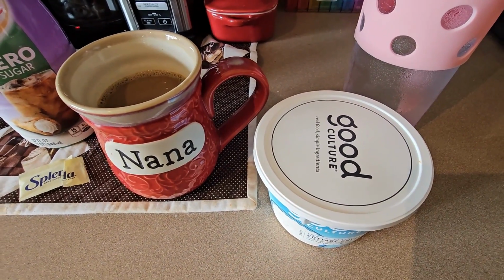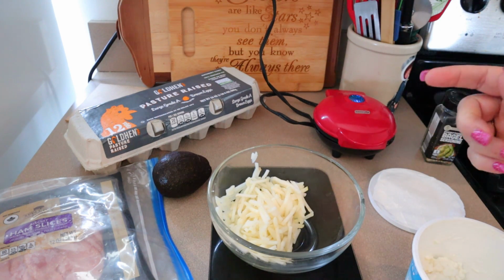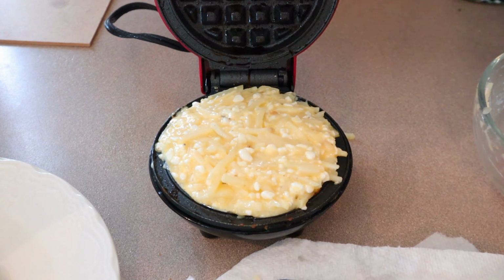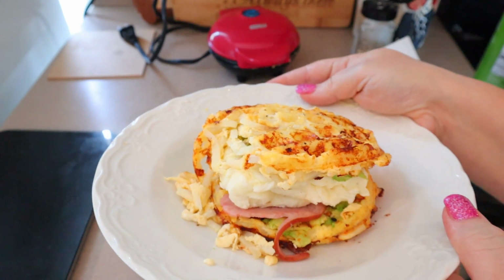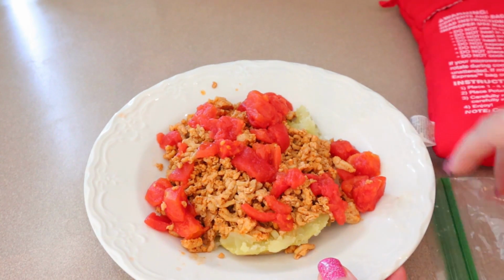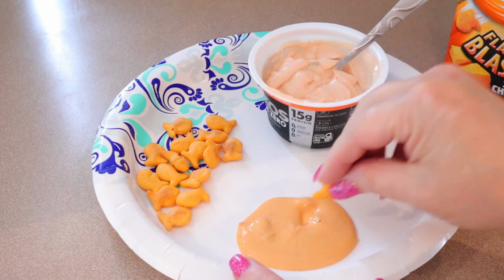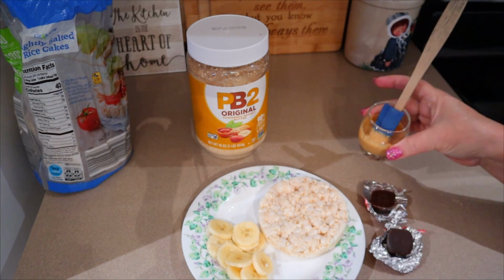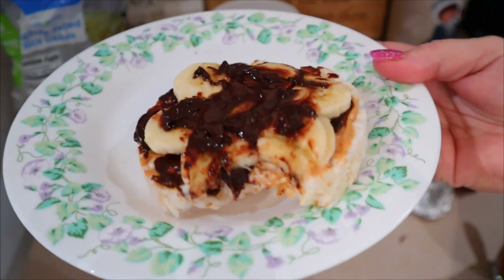WHAT I EAT IN A DAY | FULL DAY OF EATING | 130 GRAMS PROTEIN | WW POINTS & CALORIES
What I Eat in a Day / full day of eating video following WW but also tracking macros. Remember, this is just one day.  We are all different and have different needs and likes.

Weight Watchers Points, calories, and protein included.  I get 23 points per day and 28 weeklies on Weight Watchers.  I shoot for 130 grams of protein per day and around 1,500ish calories.

Want to JOIN WW and see whether the plan is a fit for you?  Use my link and get a free month

// LINKS to items used in video or frequently used in my videos:
Dash Mini Waffle Maker
Electric Salt & Pepper Shakers
Ozeri Touch Scale
Microwave Potato Bag
Green Preserve Food Storage Containers
Food Huggers
NINJA Creami Deluxe
NINJA Creami Deluxe Pints & Lids
Single-compartment glass meal prep containers
Two-compartment glass meal prep containers
Three-compartment glass meal prep containers Pot Duo Crisp Pressure Cooker/Slow Cooker with Air Fryer lid
Misen Chef's Knife

Find me on Stridekick: Kristi_PUH

WHERE I GET MY MUSIC:
The first 30 days are free.  Use my code

//TRY HOME CHEF MEAL DELIVERY KITS!  I love Home Chef when I am strapped for time.  Get $35 off when you sign up using my

TIME STAMPS
00:00 Welcome to Planning Us Healthy
00:14 Coffee & Morning Snack
01:50 Disclaimer
02:14 Breakfast
08:39 Lunch
10:54 Afternoon Snack
12:13 Dinner
13:33 Dessert/Snack
16:43 Totals for the Day
17:08 Thanks for Watching! :)